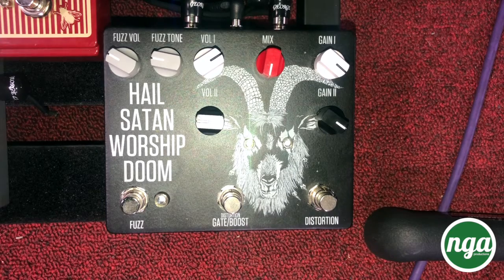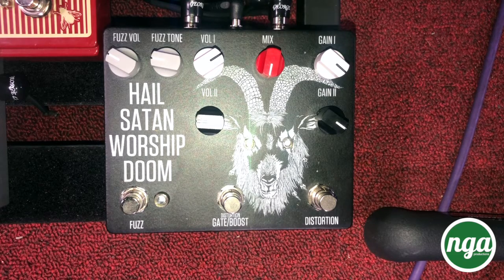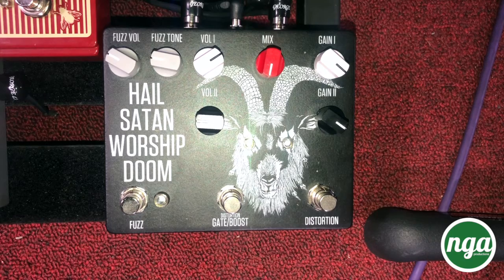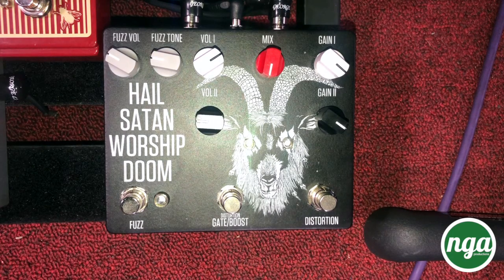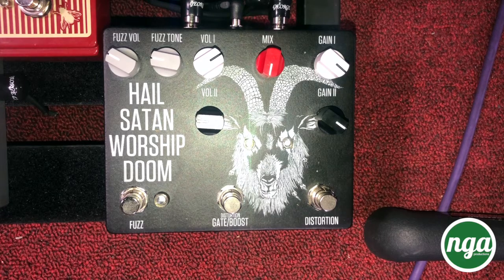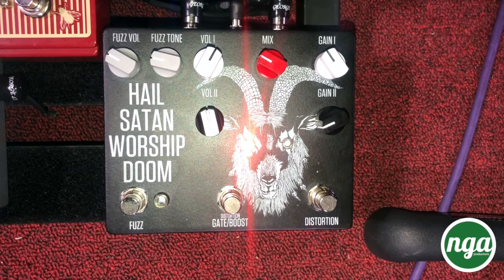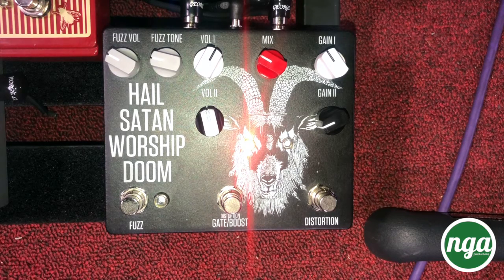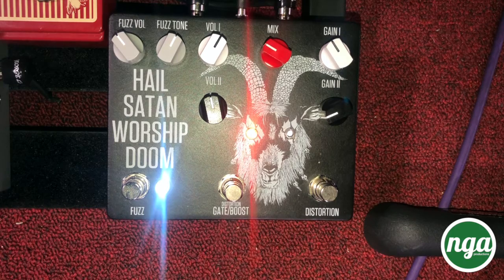Fuzzrocious Blastripper - Bass Demo